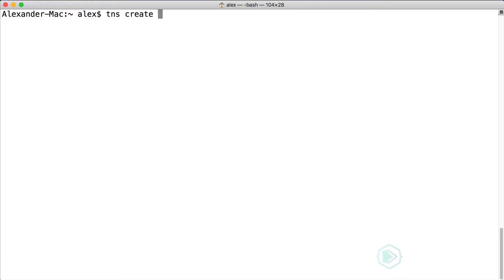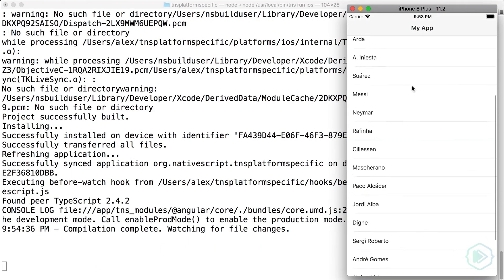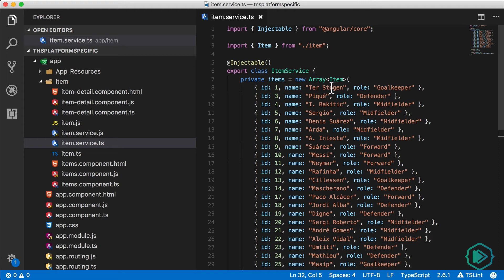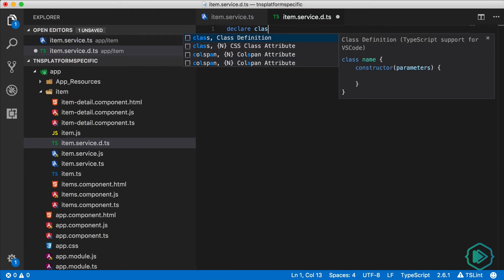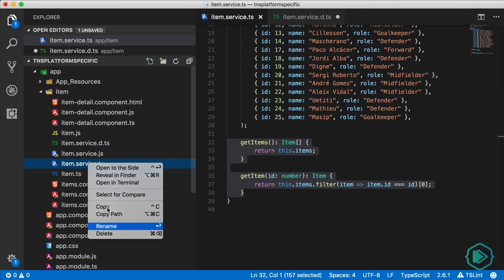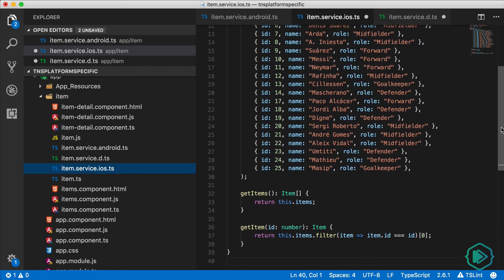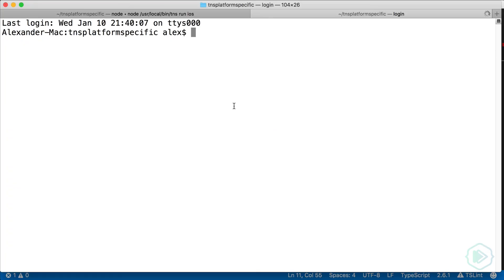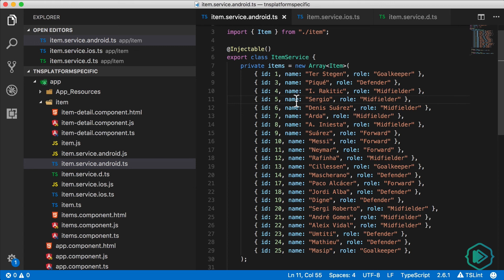Platform Specific Classes in NativeScript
In this first video of the series, I show you how to separate out your platform specific code using TypeScript classes. If you need to execute different code paths on iOS and Android, and you need to encapsulate your logic using a class, this video shows you how to do it.

To learn more about NativeScript Core and NativeScript with Angular, check out the free and premium courses available on nativescripting.com